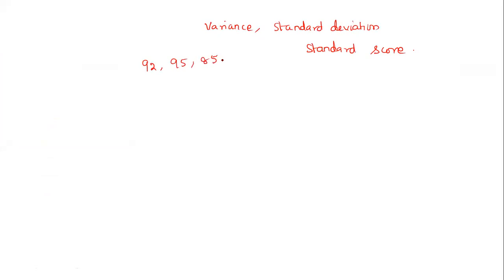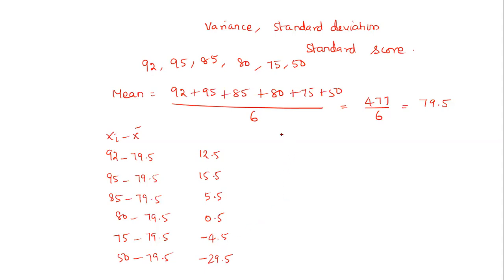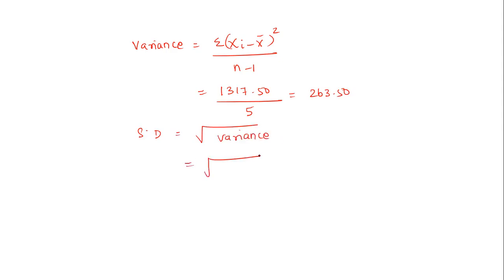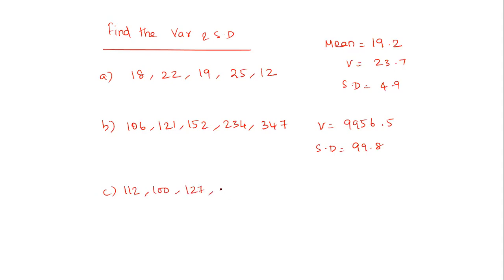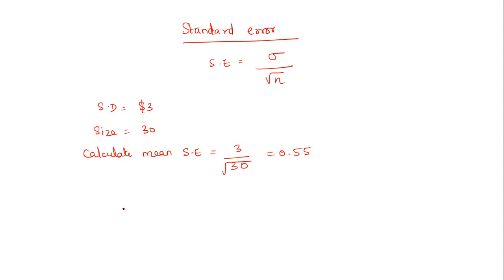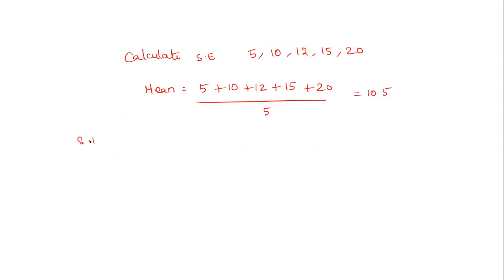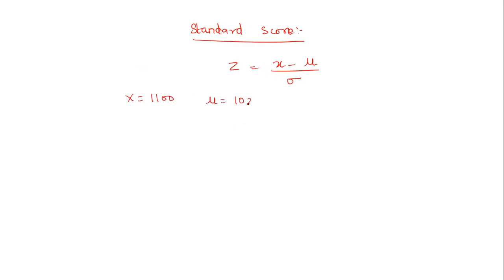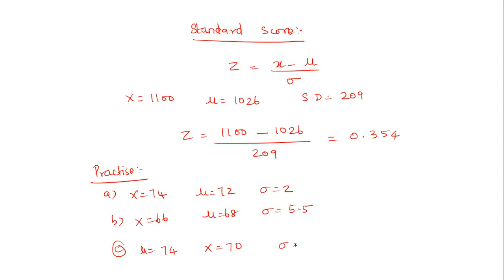Problems in Variance, Standard deviation, score and error